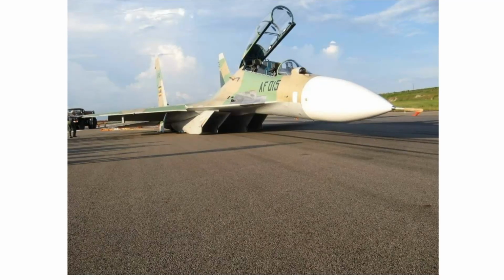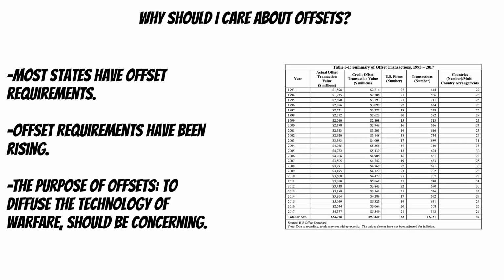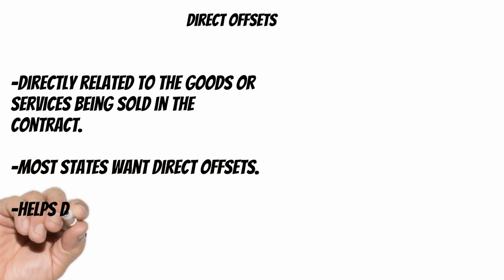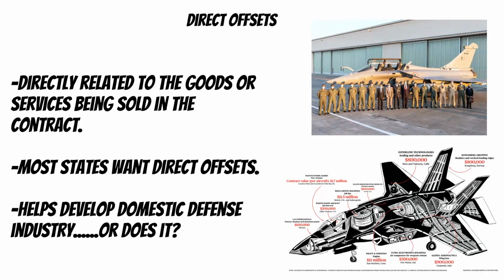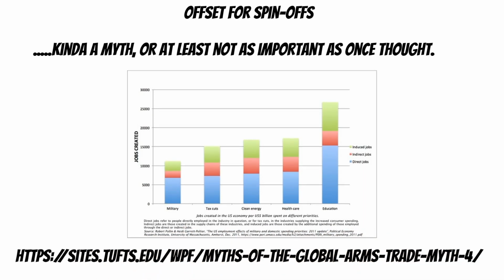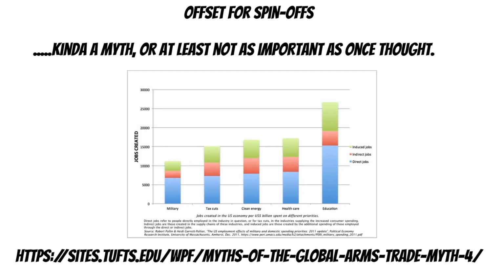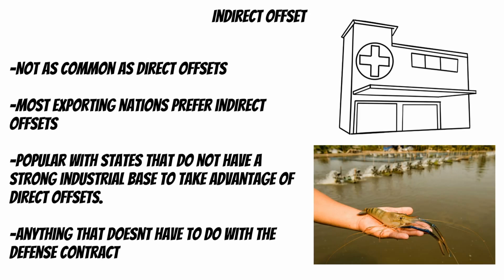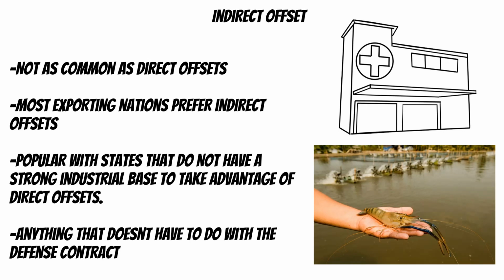What is a Defense Offset in the Arms Trade?!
In this video, I help you to understand the basics of defense offsets used in the arms trade and sale of military arms.